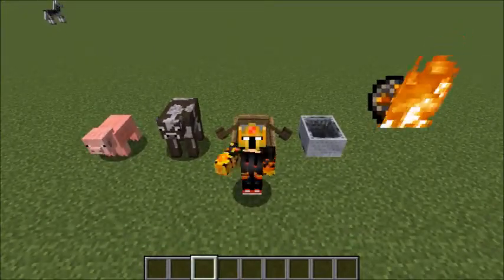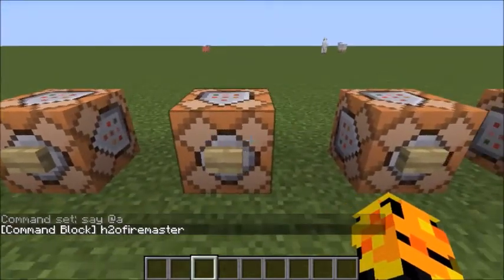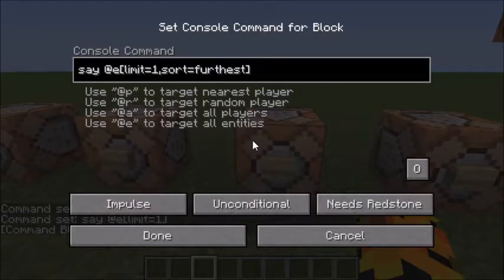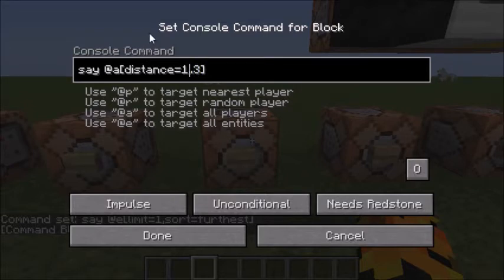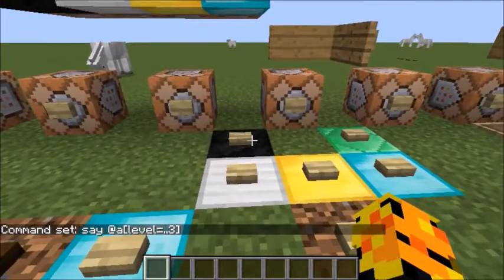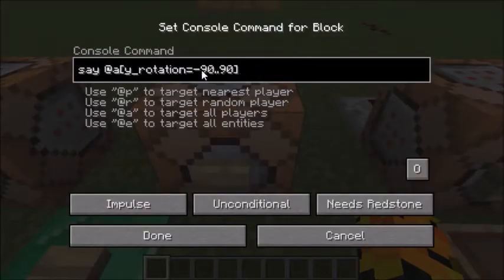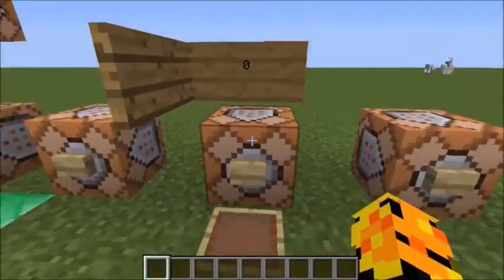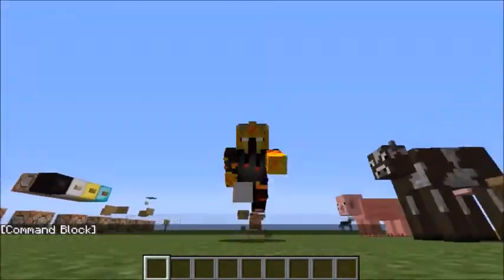Command Block Tutorial: Selectors [1.13+] | Minecraft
This is a tutorial for entity selectors in 1.13 and up